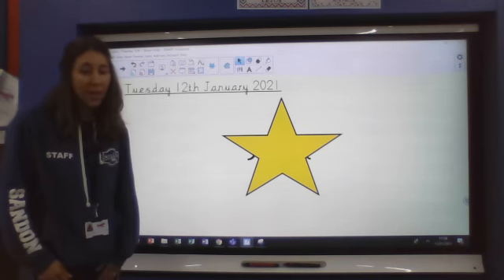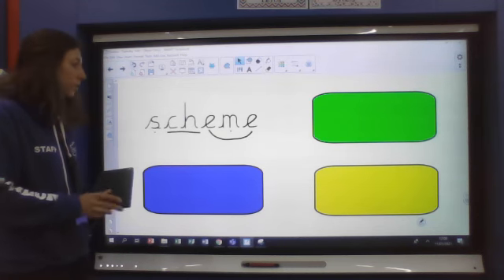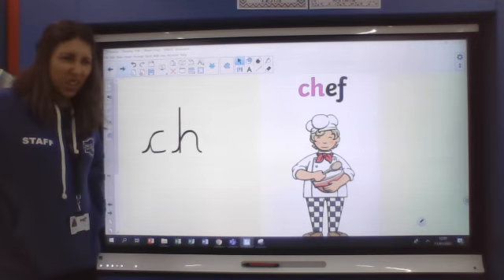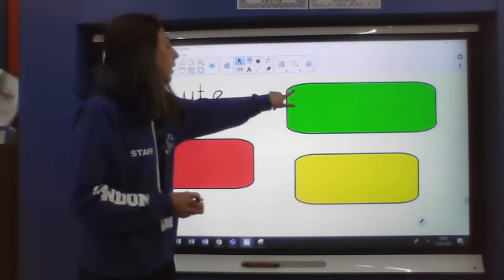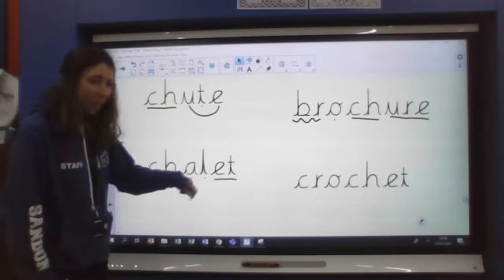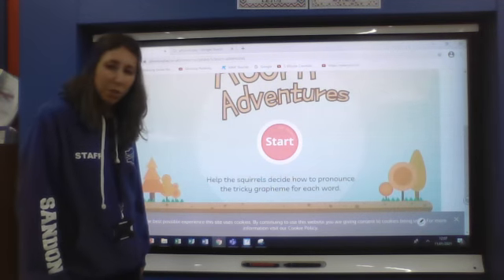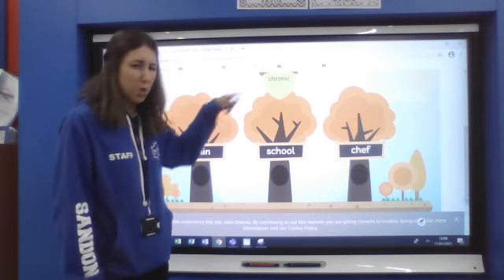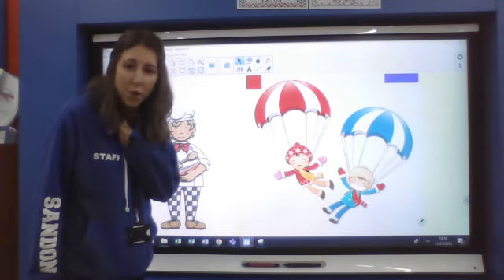Tuesday 12th January - Mrs McNulty's phonics